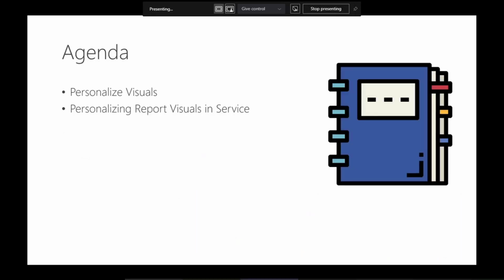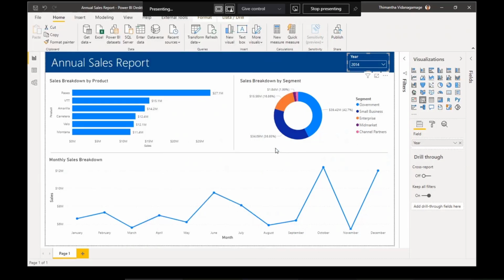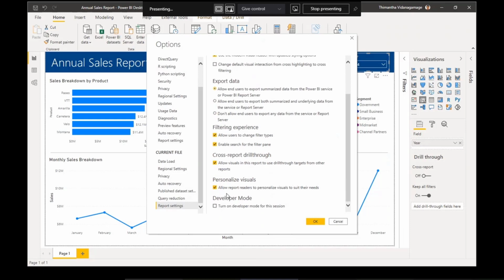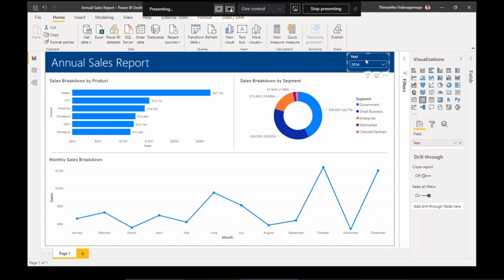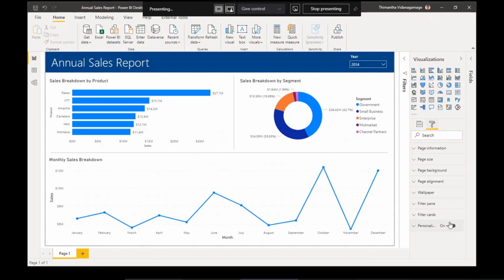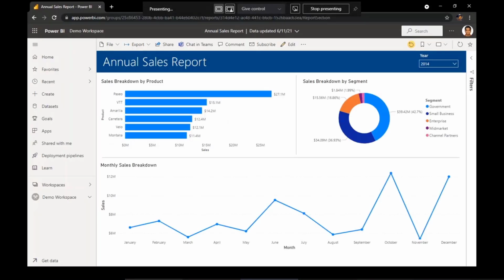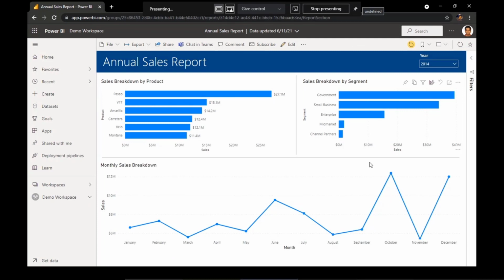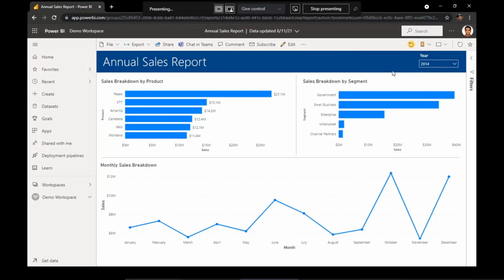Thimantha Vidanagamage - Power BI Personalizing Report Visuals in Service